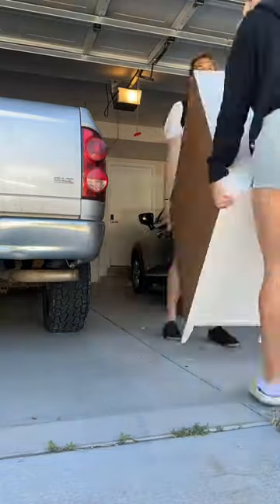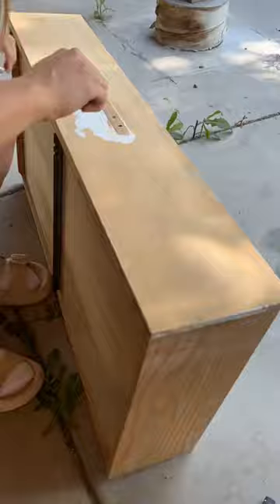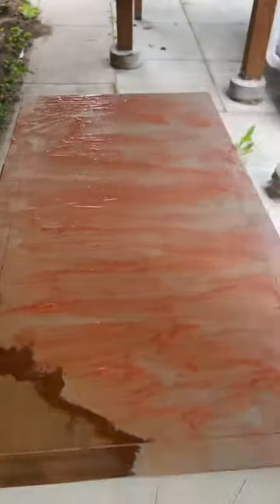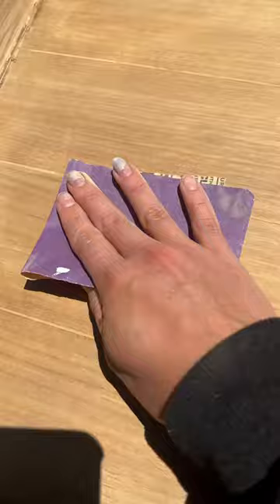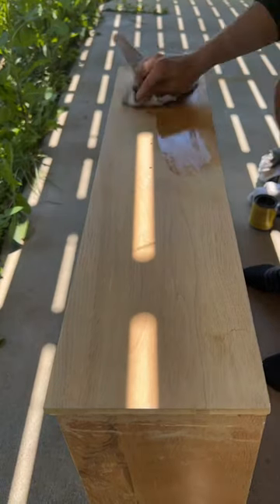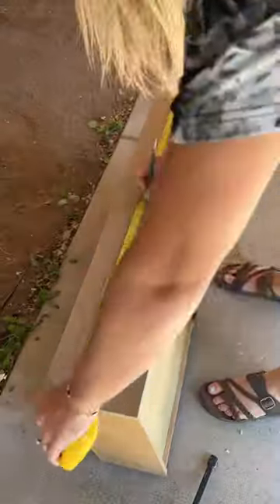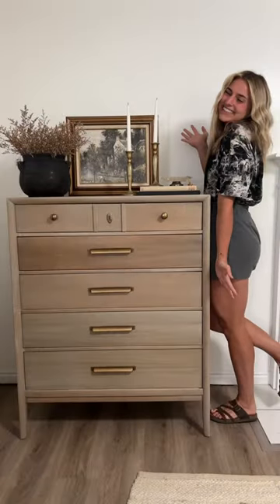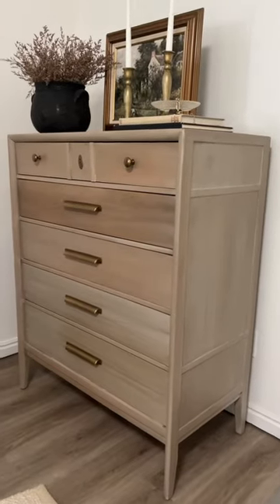This dresser flip was so special!